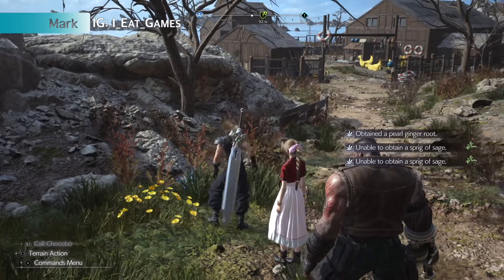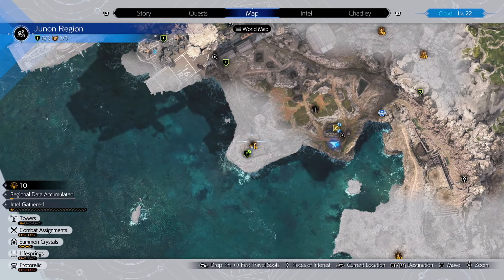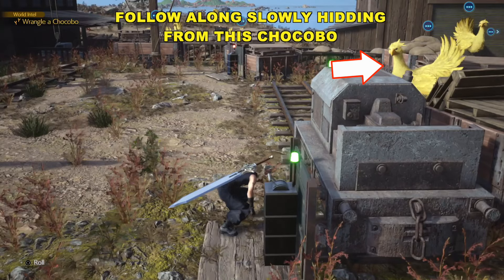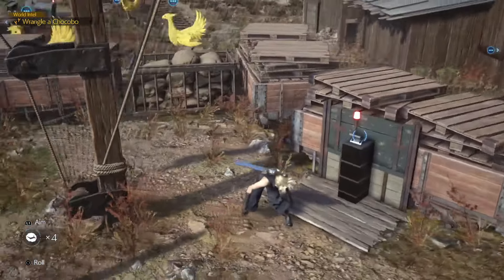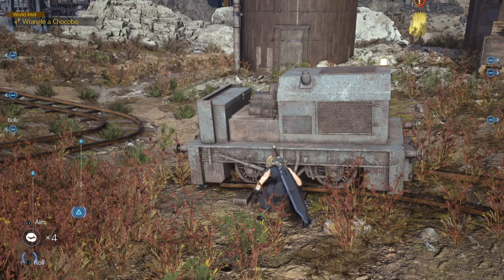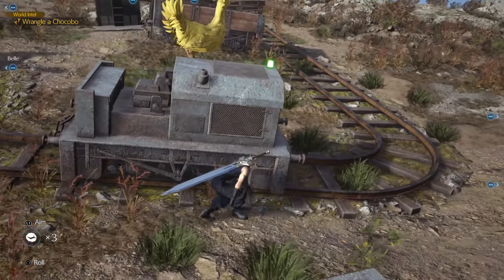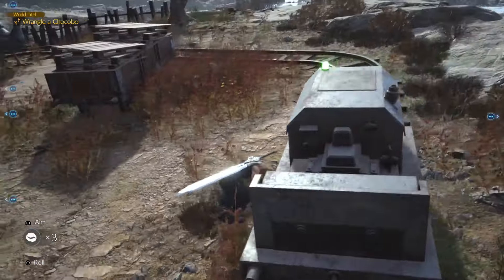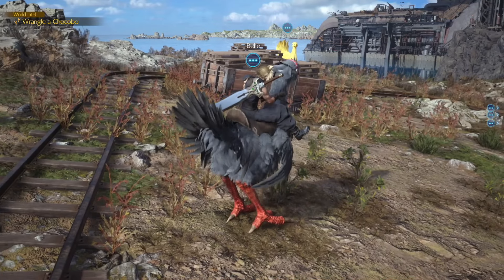Final Fantasy VII Rebirth: How to Tame Mountain Chocobo Junon Region (Birds of the Mountain)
SIMPLE, EASY TO FOLLOW GUIDE/WALKTHROUGH! Chocobo Intel Birds of the Mountain! I'll show you how to get the grey/black chocobo in the junon region. Throwing rocks, hiding behind mine carts - it's all in here. :)

Game provided by Square Enix